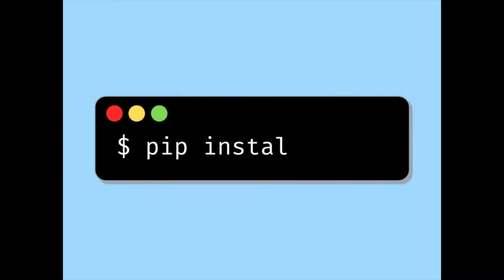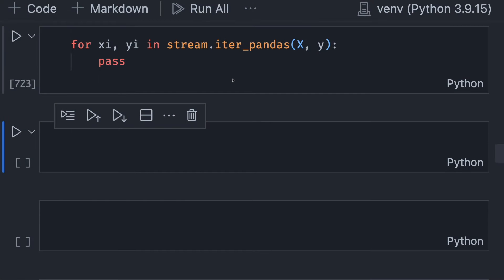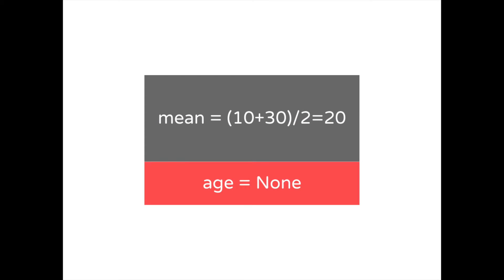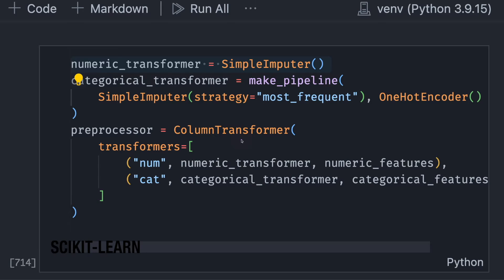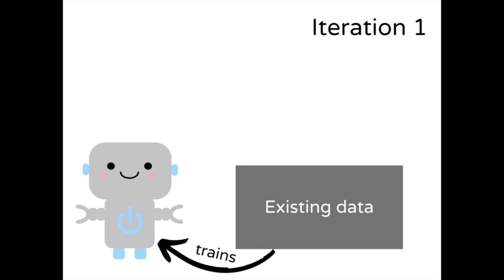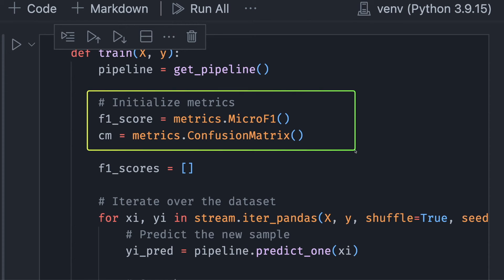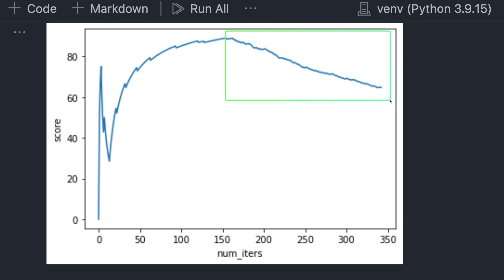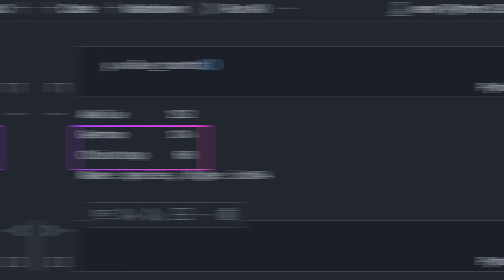Online Machine Learning in Python with River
Chapters:
00:00 Introduction
01:05 Stream through the dataset
01:46 Compute running statistics
03:22 Create an ML pipeline
06:22 Evaluate the results